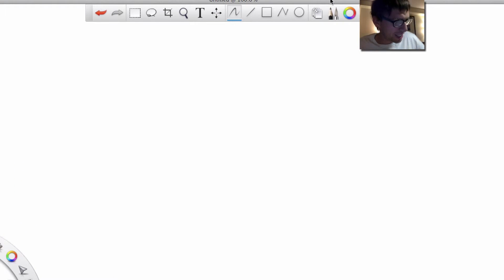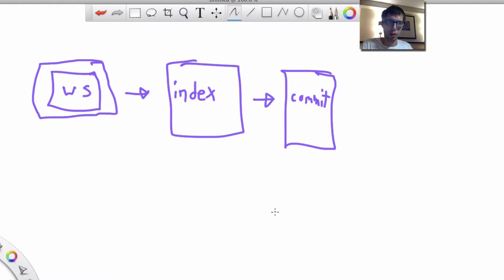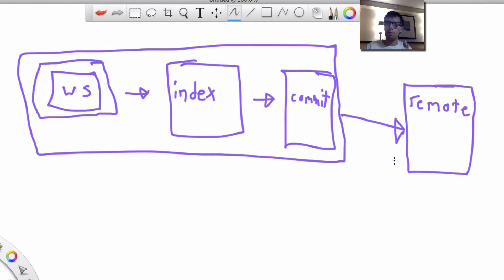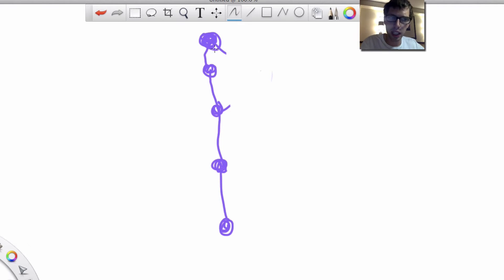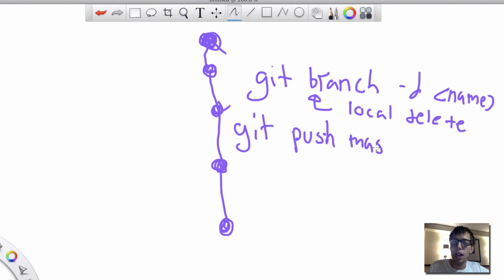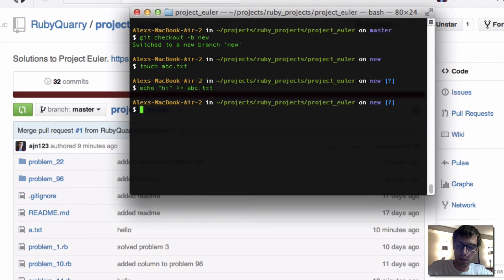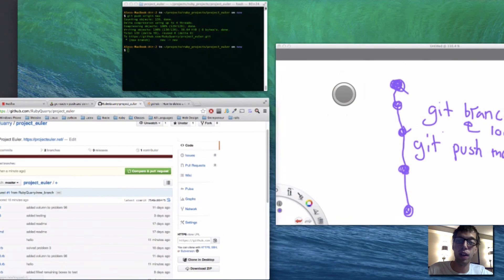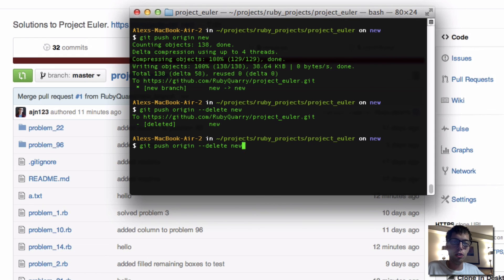Git Guide: Creating and Deleting remote branches